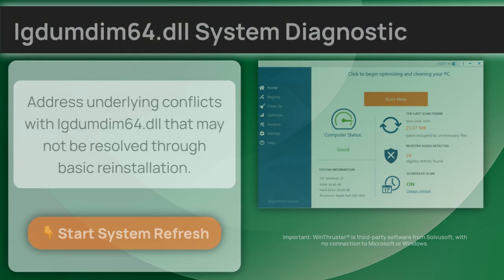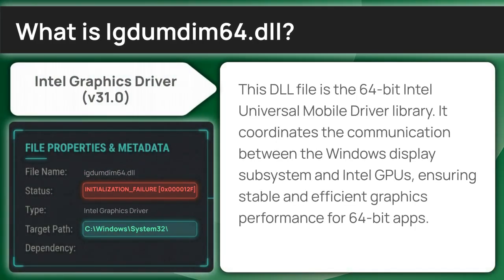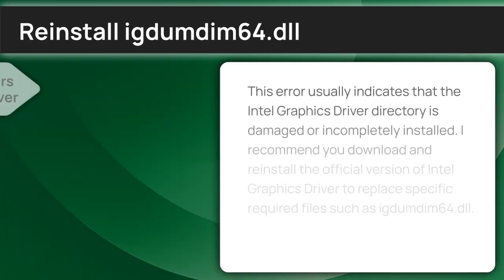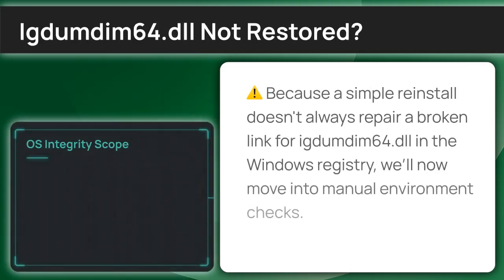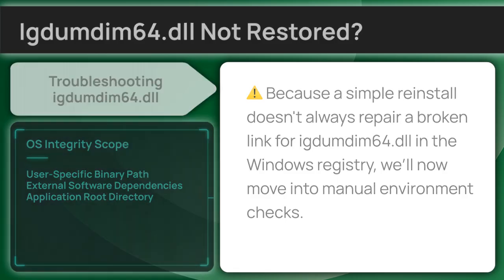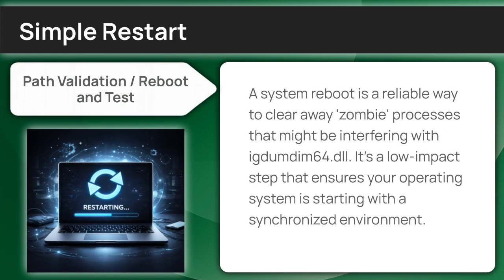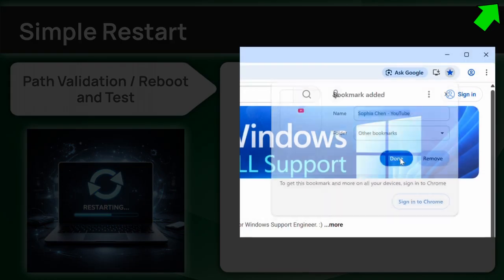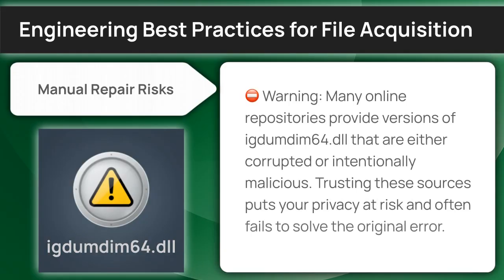How To Fix Igdumdim64.dll Error [SOLVED]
Igdumdim64.dll not found on your Windows machine?  In the Windows environment, Igdumdim64.dll is a shared library file that provides Intel Graphics Driver with instructions it needs to function. Missing file messages often appear when an application folder is incomplete or required dependencies are unavailable.

This DLL file is the 64-bit Intel Universal Mobile Driver library. It coordinates the communication between the Windows display subsystem and Intel GPUs, ensuring stable and efficient graphics performance for 64-bit apps.

Igdumdim64.dll is identified as a Third-Party DLL that interacts with Intel Graphics Driver via the Intel Graphics Driver interface. I’ll demonstrate typical troubleshooting procedures used for these errors.

▶ Covered in today’s video:

- Restoring missing igdumdim64.dll files
- Optional system maintenance options
- Research the igdumdim64.dll library

Timestamps:

00:00 - Welcome
00:21 - Analyze the igdumdim64.dll file details
00:40 - Checking module requirements for igdumdim64.dll
01:03 - Rebooting to reinitialize system files
01:23 - Recommended practices for maintaining system stability
01:42 - Additional maintenance and cleanup resources